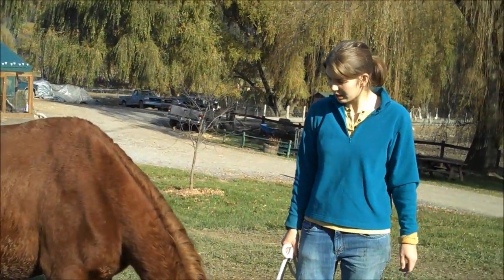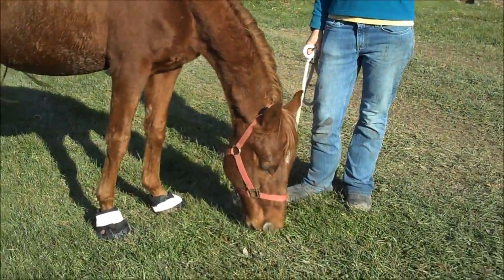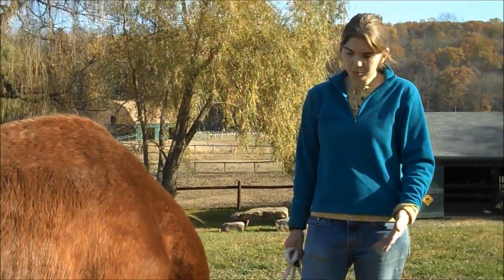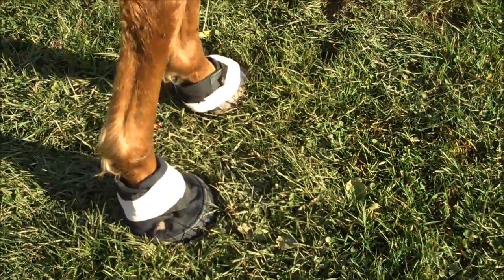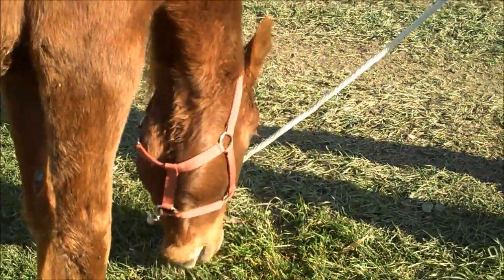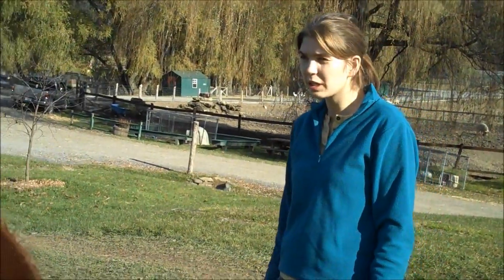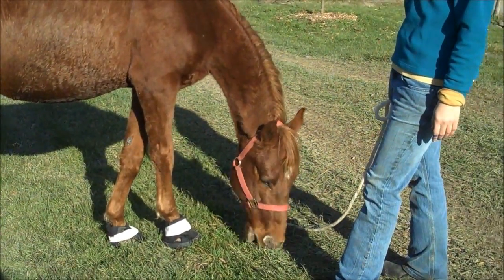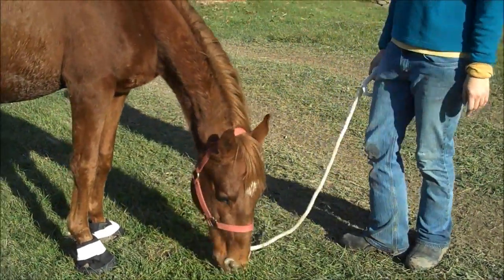Introducing Harry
Harry came to CAS with 13 other horses who were rescued from a cruelty case in Saratoga, NY. Most of the horses were extremely malnourished, full of parasites, and anemic. Harry had an additional struggle; he couldn't put any weight on one of his hoovess. It was evident that Harry was in a lot of pain and we did (and continue to do) all that we can to alleviate this boy's discomfort. With his special boots on, he is walking better every day.